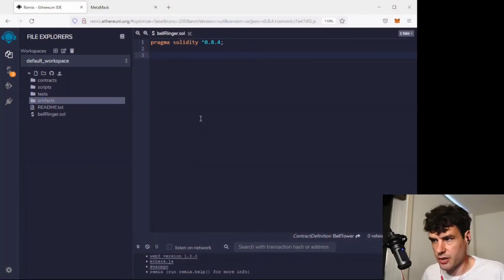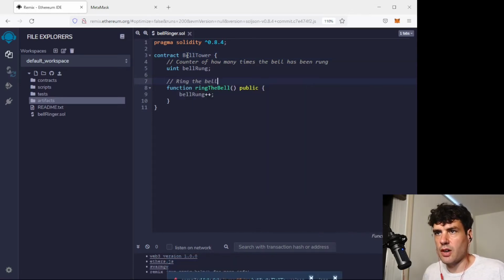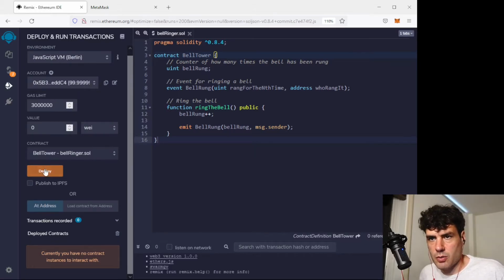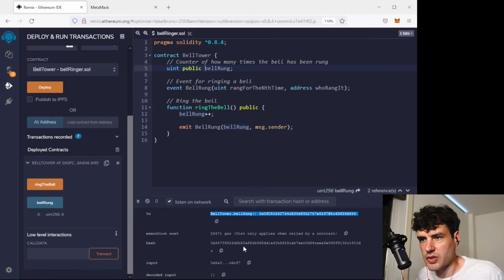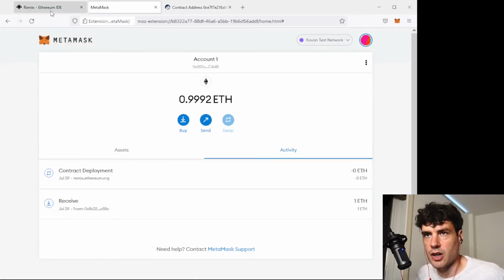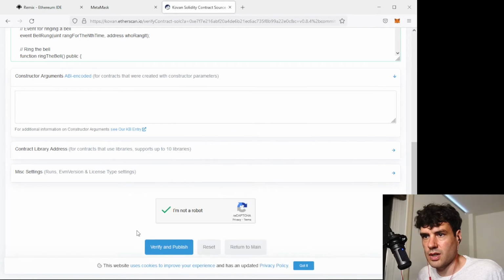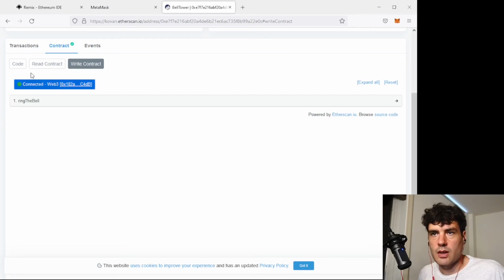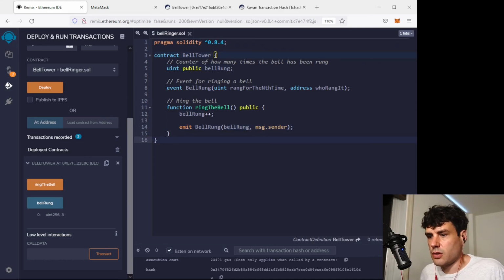defi mooc fa21 remixwalkthrough